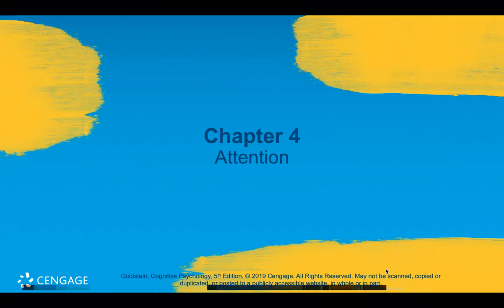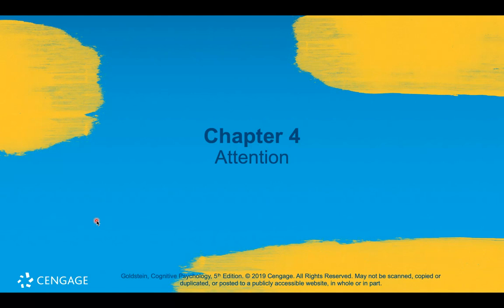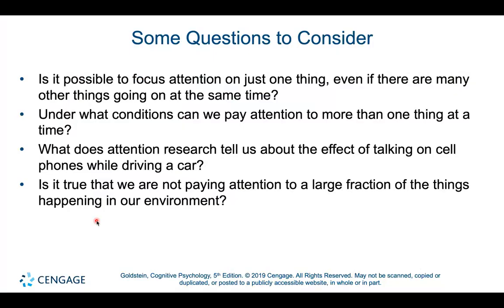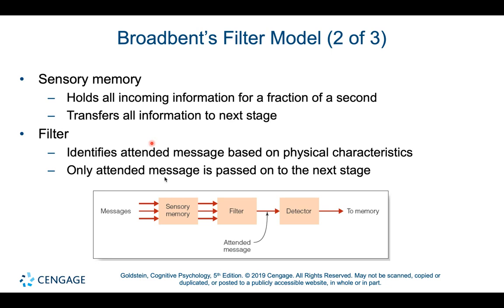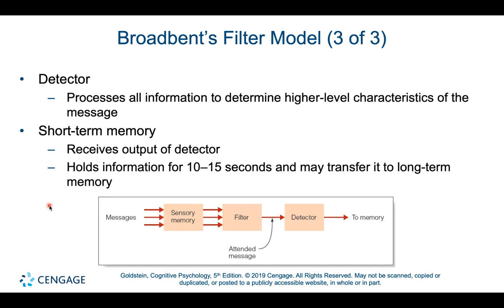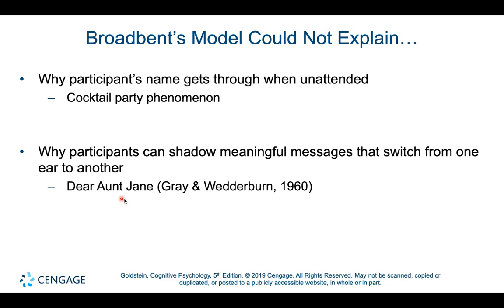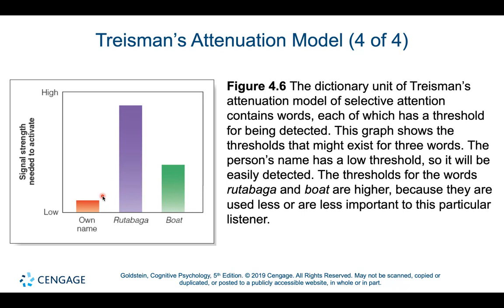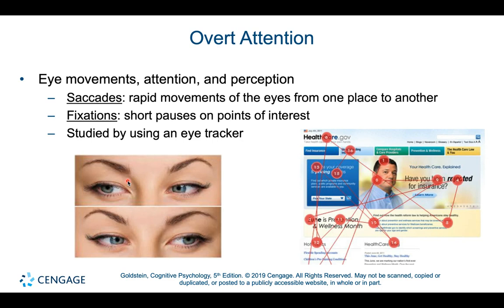4100-Ch. 4: Attention Part 1 PP Voiceover